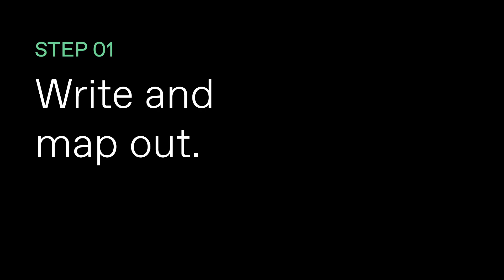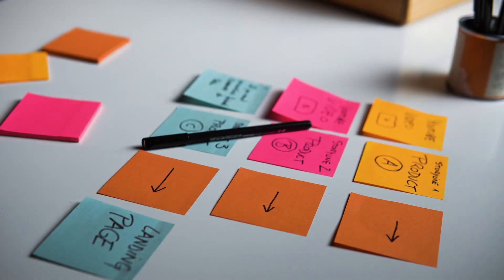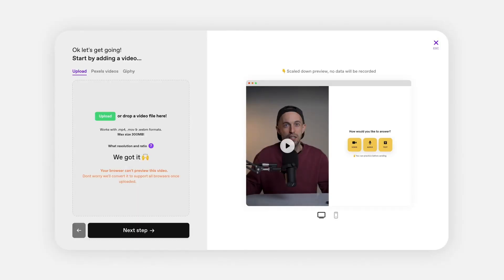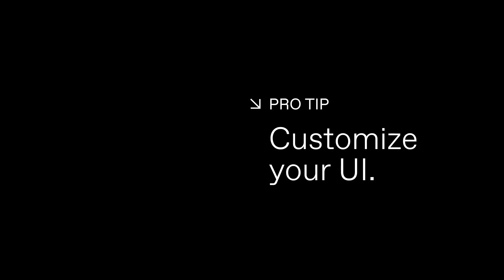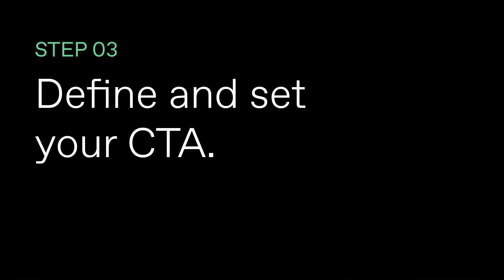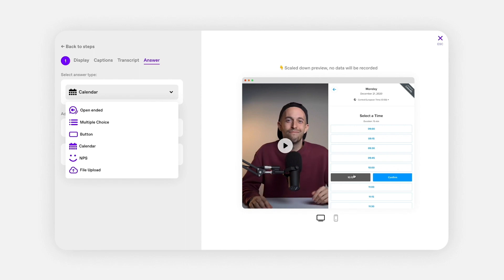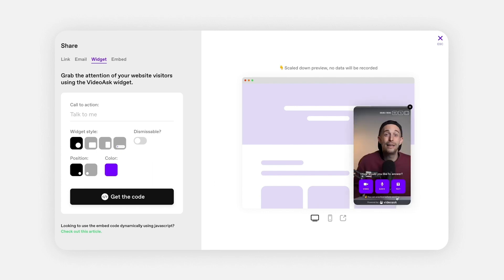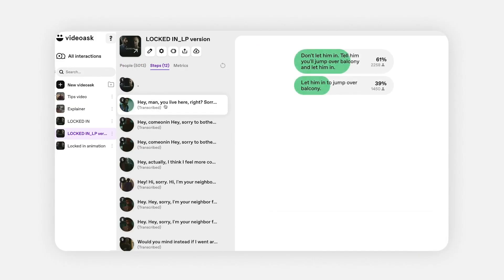How to use VideoAsk (interactive video marketing) for content personalization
Using video makes your brand and business more personal. Do you imagine what interactive video can help you achieve? Interactive video marketing enables you to offer content personalization and help users get to the information they want.

In this video, our Creative Director Alex Antolino shows you step by step how to make your landing page interactive with VideoAsk. In just 5 simple steps!

– CHAPTERS –
00:00 - Interactive video for content personalization
00:17 - Write script & map out your storylines.
01:25 - Build it on VideoAsk
02:11 - Define and set your CTAs
03:17 - Share your VideoAsk
03:58 - Analyze & learn

You'll see how other entrepreneurs and creators like Ran Sagall with Flux Academy, and Stanley Tate have created powerful personal experiences that make your site memorable.

Leave it in the comments below, and Alex will reply.